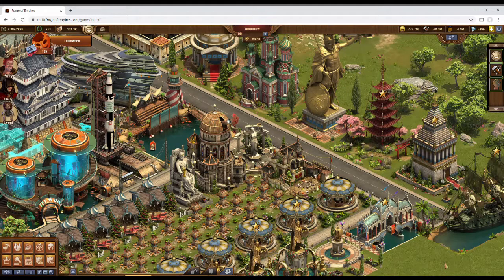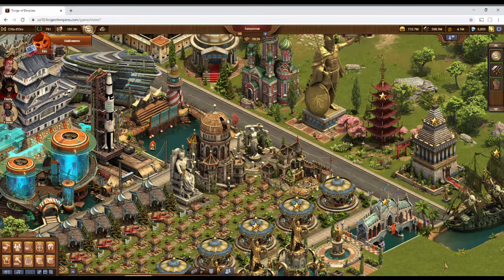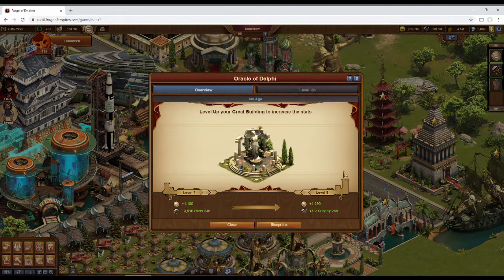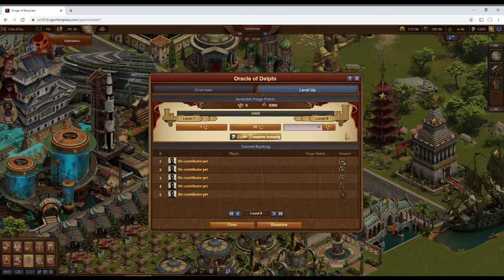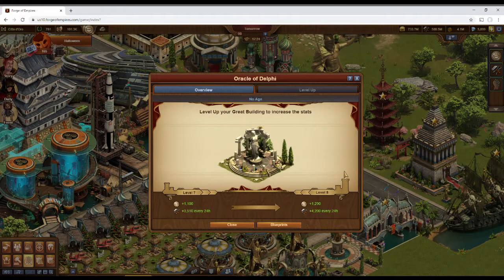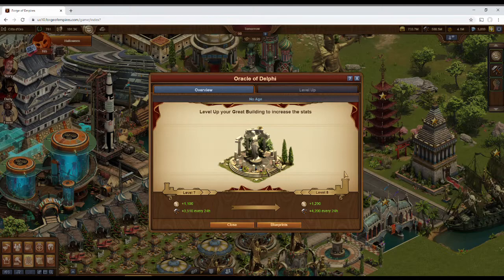Forge of Empires: Oracle of Delphi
The fabled Greek Oracle was said to be able to tell prophecies of those that came to her, giving advantage by seeing into the future. Now that she only provides happiness and some supplies, is she worth of having a place in your city? Check it out!